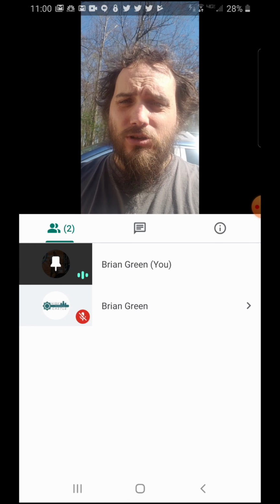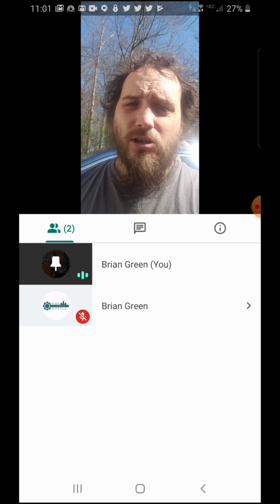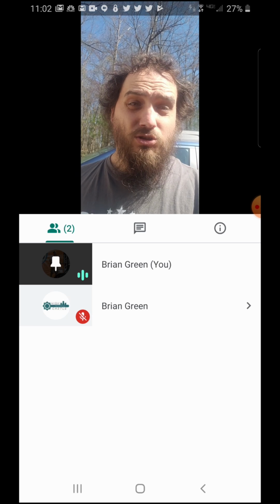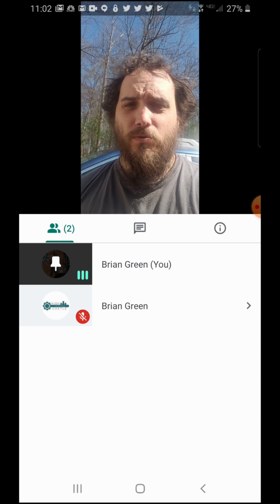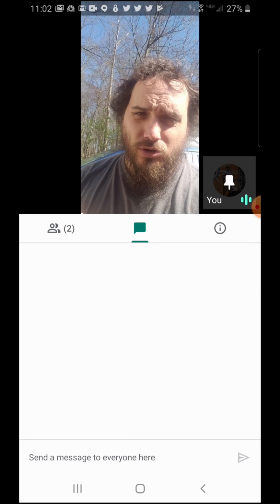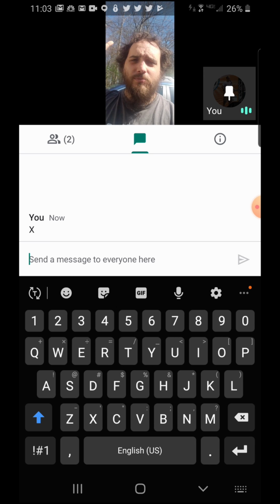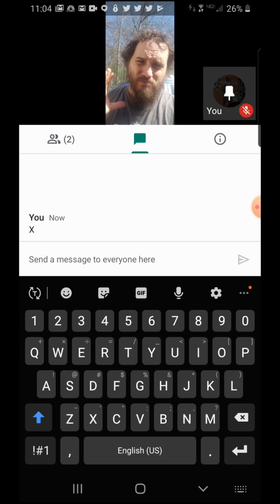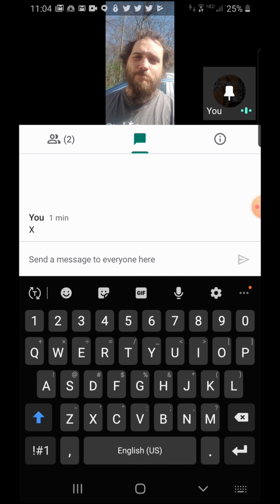Online Church Guidelines and Tips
Some guidelines, tips and information to help make our temporary Online Services and Bible study be a smooth as possible.